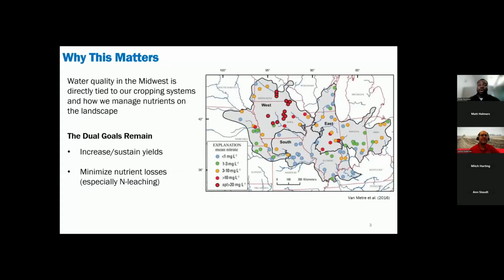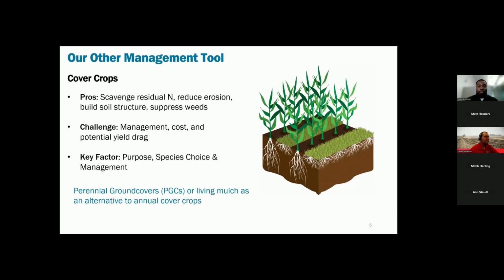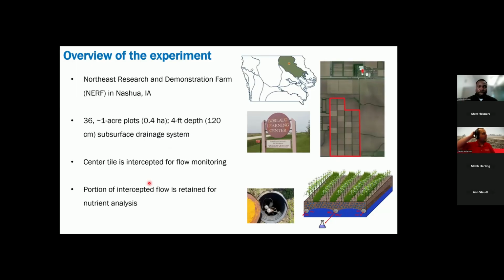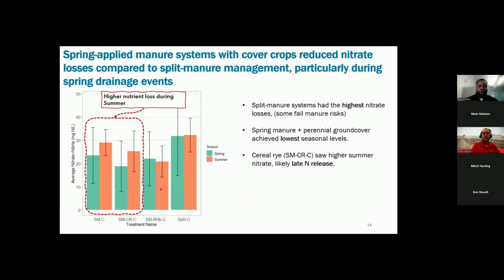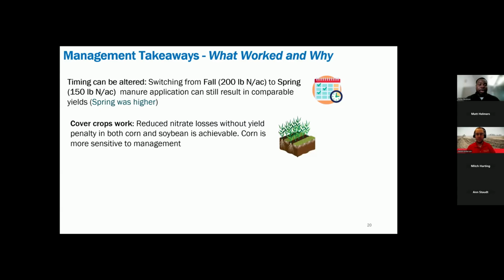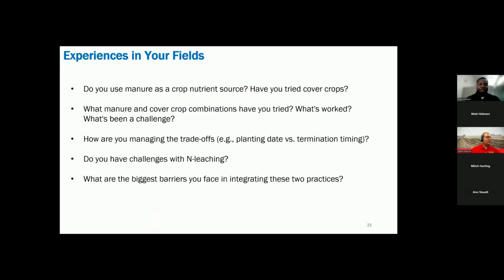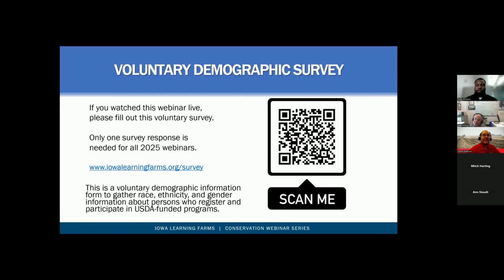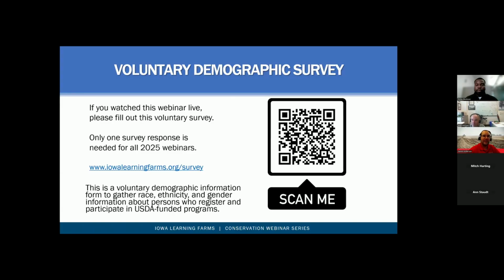Iowa Learning Farms - October 29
Roots, Residue, and Returns: How Manure and Cover Crops Work Together
-Philip Rockson and Daniel Andersen